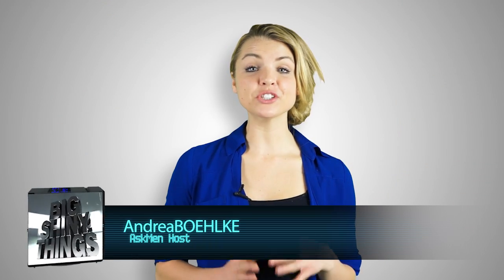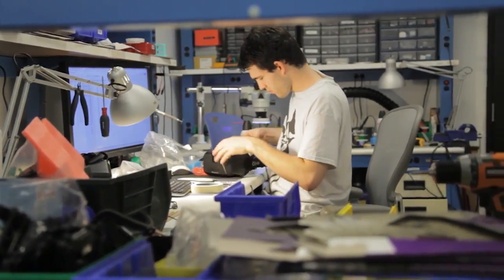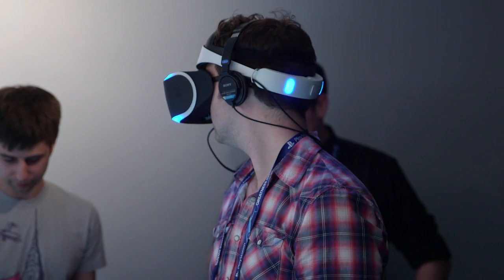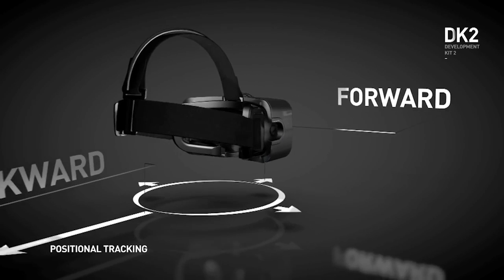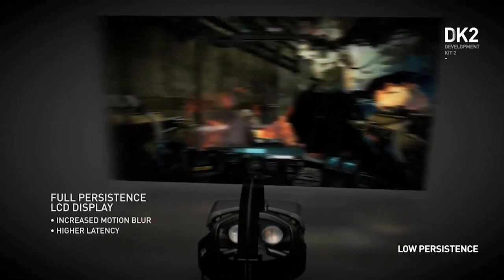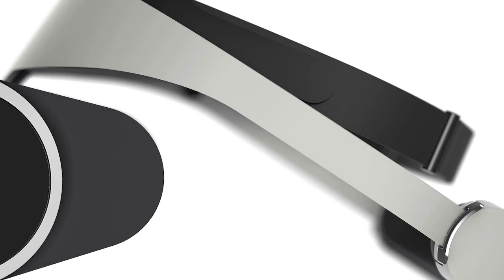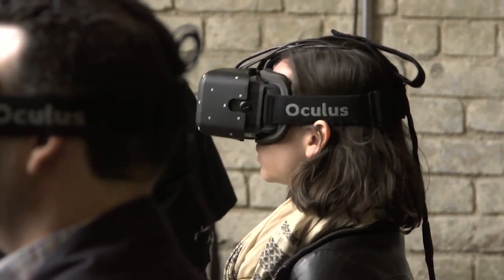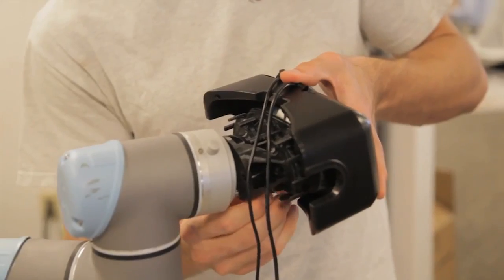Who Will Win The VR War? Project Morpheus Or Oculus Rift?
This week at GDC Sony officially announced a VR headset they've been working on for a while, called Project Morpheus. Naturally, this immediately lead to comparisons between Sony's solution and the Oculus Rift. While they are both prototypes and will change a lot before release, most of the people arguing from either side haven't even touched either of the most recent versions of the devices and therefore aren't really in a position to judge. We wanted to take a look at the differences between these two devices from a specs and features perspective to get a sense of how the two compare. To be honest there are a lot similarities than differences in the two products so let's take a look at that first.

The newest Oculus Rift and Sony's Project Morpheus both have a 1920x1080 display, giving you 960x1080 pixels for each eye. Both have a series of accelerometers, a 3-axis gyroscope, and rely on an external camera to do positional tracking. Both of them also have motion sensors that update 1000 times per second. So that's where they're similar, and here's where they're different. The rift has an OLED panel as opposed to the Morpheus' LCD. The Rift has a 110 degree diagonal field of view, versus the Morpheus' 90.

One place where Rift is winning is with a technology they're using called low persistence display. This allows the screen to shut off for tiny fractions of a second between new images, and has been reported to dramatically reduce motion blur, judder, and motion sickness in users. Sony seems to have a major advantage with their prototype on the audio front. They reportedly are using a technology that models the human ear to do true spacial sound, which might make a huge difference for audio realism. The Rift doesn't come with any audio tech in the device itself, so you still have to wear headphones and rely on whatever sound the game itself normally delivers.

At the end of the day, competition and innovation in the VR space is a good thing, and something we're happy to see. Consumers will be the ones that benefit in the end, so more players in the market can only help. When these devices are finally released, there probably won't be a ton of direct competition -- Project Morpheus is going to be a PS4 peripheral, and only PC users will gain access to the Rift. This could change down the line, but when they first launch that's what we're going to be dealing with.

Will Google's Android Wear Finally Launch Smart Watches Into The Mainstream?